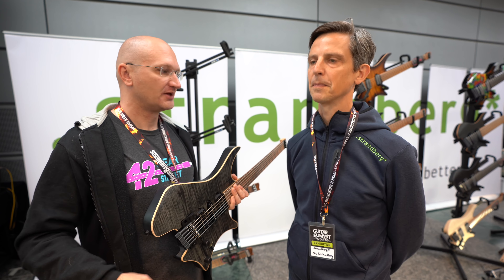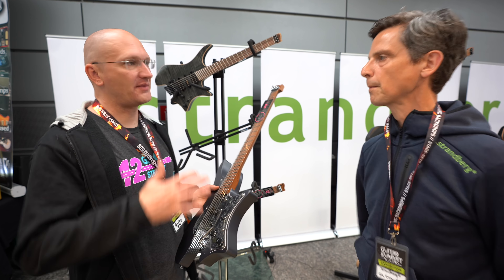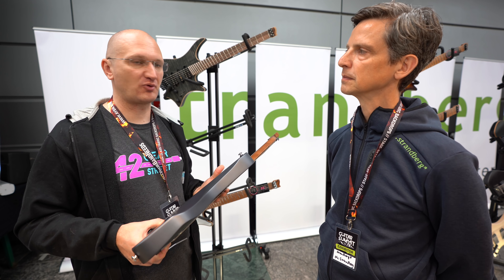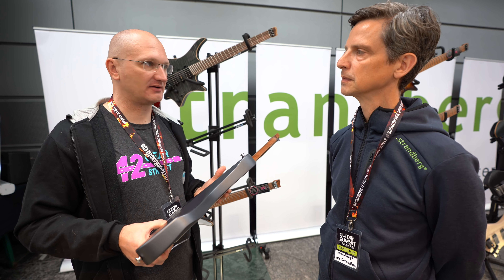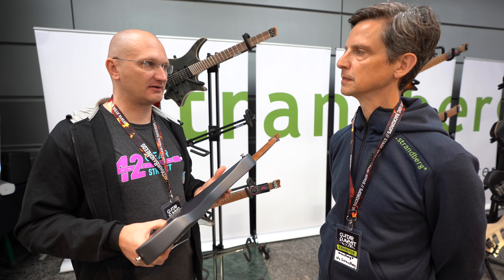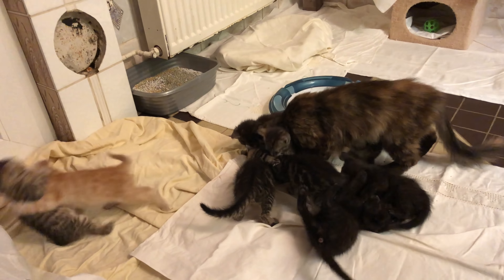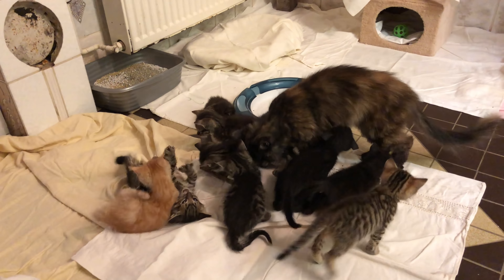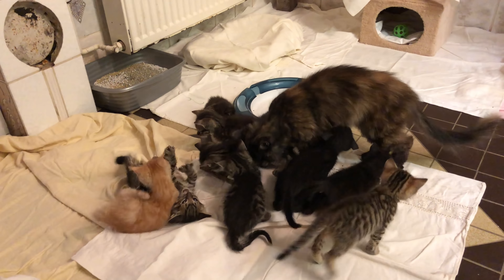A chat with Ola Strandberg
Strandberg reinvisioned what the electric guitar should be... so let's talk to the man...